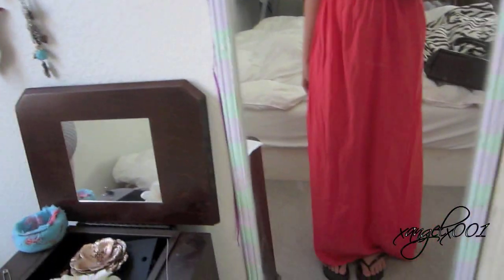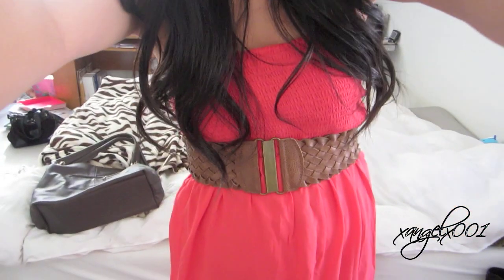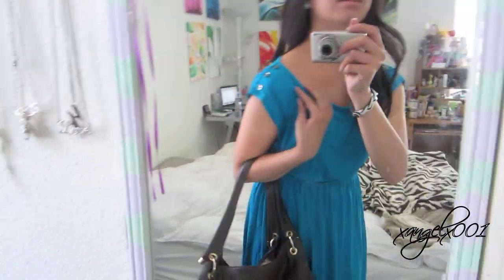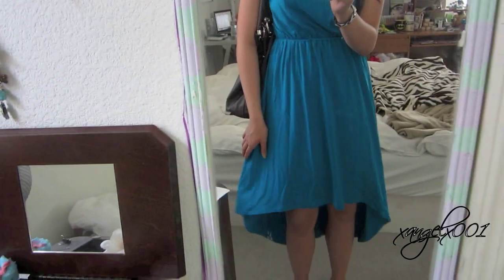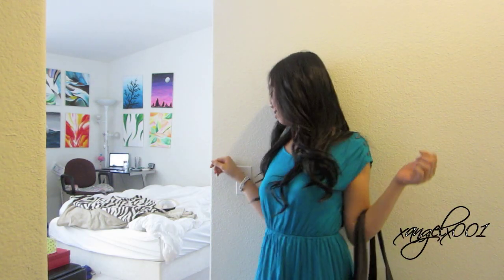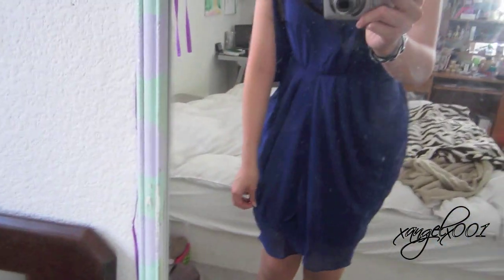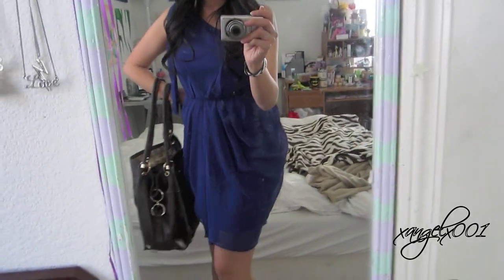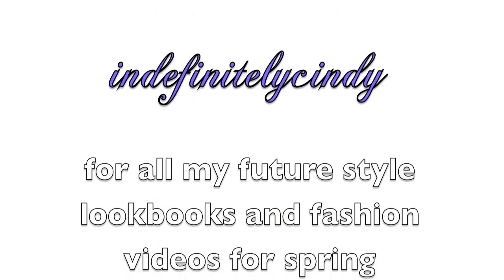Spring Trends Dresses (FT BlueClosets)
Check out BlueClosets for AMAZING quality clothes and accessories!

Dress #1 - Forever 21
Dress #2 - Forever 21
Dress #3 - BlueClosets
Flip Flops - Hollister
Wedges - Forever 21
Belt - Rue 21
Earrings - Forever 21
Bracelet - John's 6month gift to me haha :)
Handbag - BlueClosets

Thank you guys so much for this watching this video and i hope you all have an AMAZING day.

FTC - All products were bought by me expect the handbag and purple dress which were sent to me for review purposes by BlueClosets. BUT OF COURSE all opinions are my own and this video is not sponsored